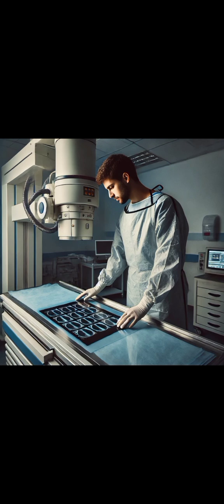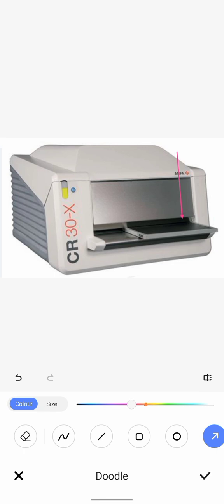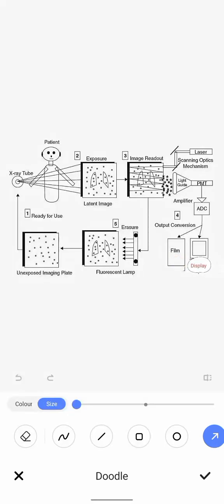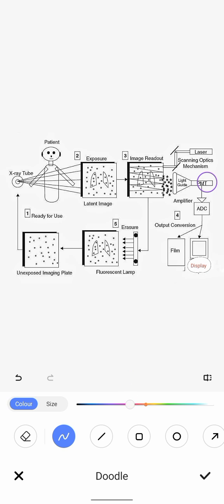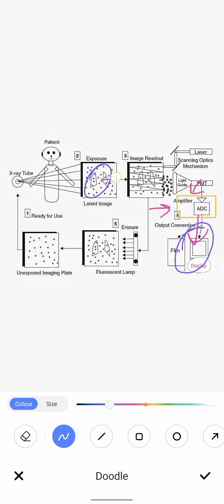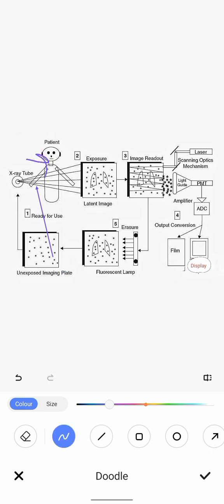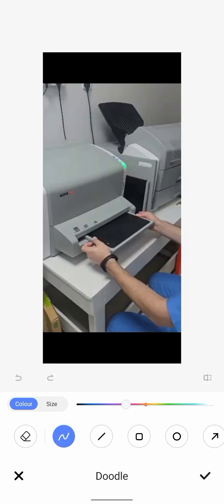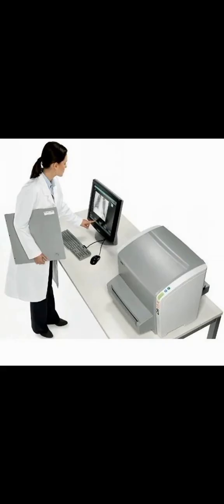Formation of Latient image and conversion into Visible Image: Role of CR image reader in the process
In this video, we explain the formation of latent images and how it  turned into visible images and how image readers work. You'll learn about the process that makes images appear from hidden data and how image readers help in this transformation. This easy-to-follow lecture is perfect for anyone interested in understanding how images are created from raw data, whether you're a beginner or just curious about the technology behind it.